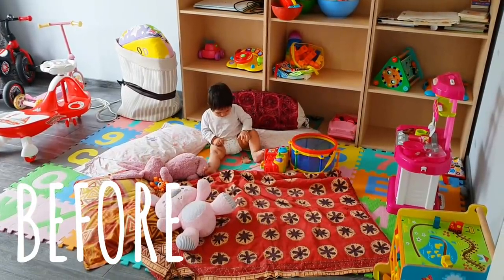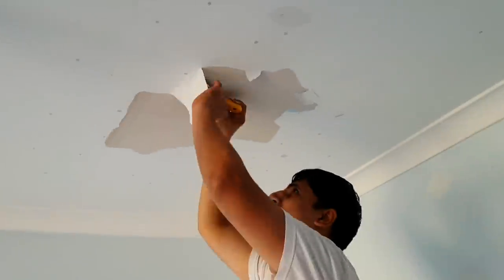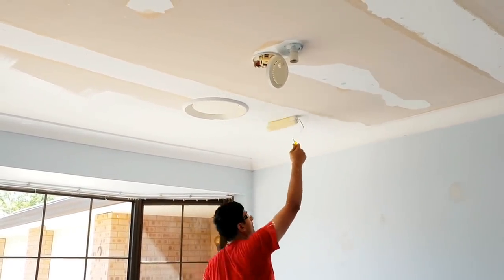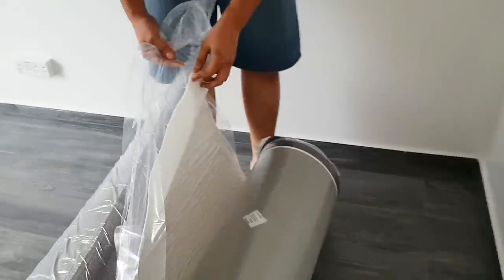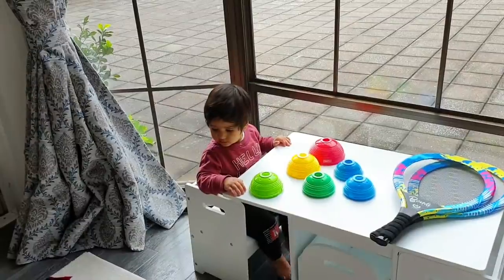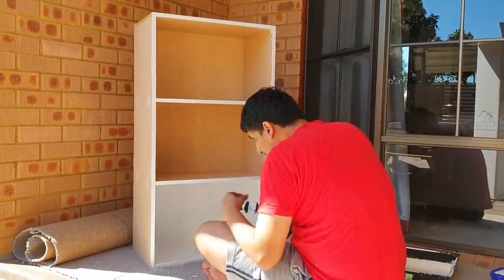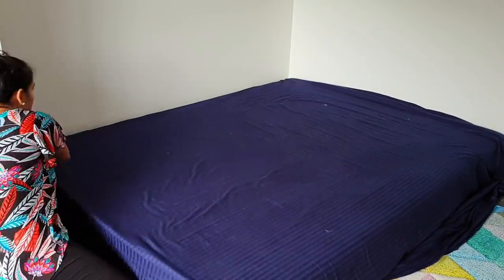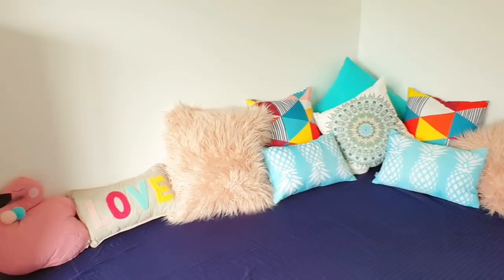DIY PLAYROOM Makeover and Kids Toys Organization | Home Decor Ideas!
Hey Guys,

This DIY project (my kids Playroom makeover) will show you how we decorated our kids/toddler's play area.

I wanted this kids play area to be safe and soft and hence we have taken care of low seating, placing rugs etc.

We started off by painting the walls, which was the biggest job but once it was out of the way, THE FUN BEGINS!

I loved shopping for my kids room and each and everything has been picked with love.

I hope you also like how I have arranged kids toys!

I love how this room turned up. Its suttle yet very colourful.

It feels such an achievement to have finally accomplished this DIY project.

#❤Diya